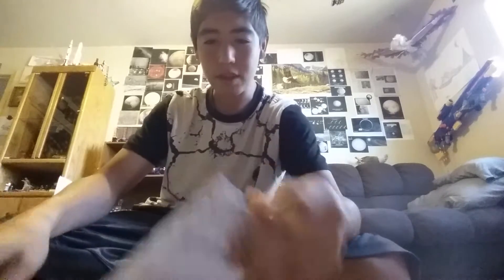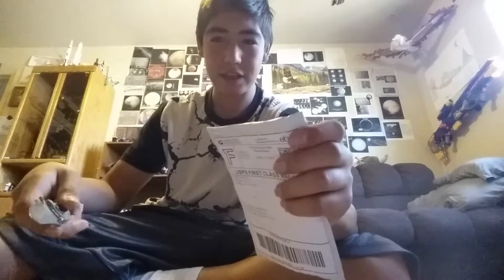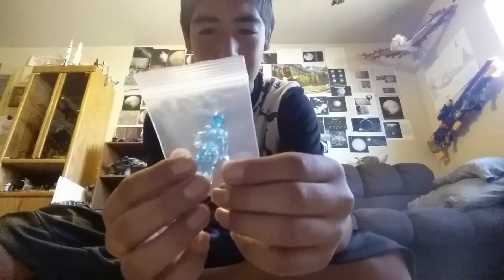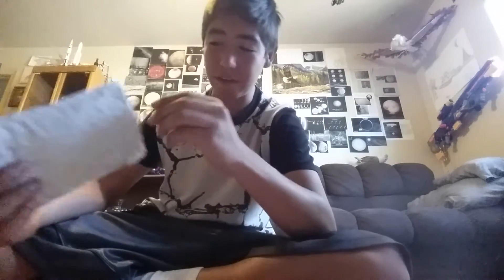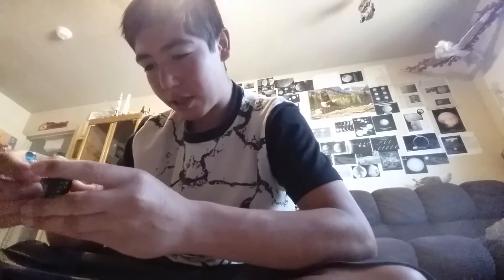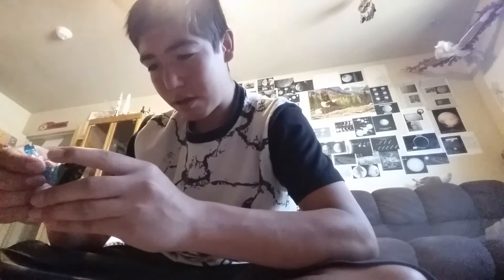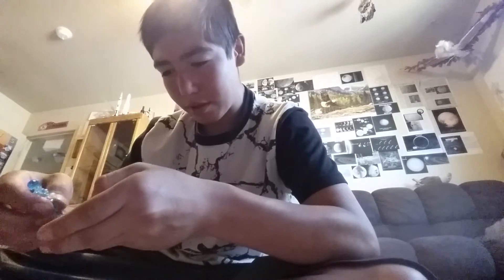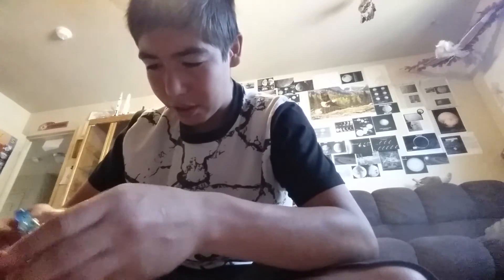Halo mega bloks series 4 cortana part 1 of 2